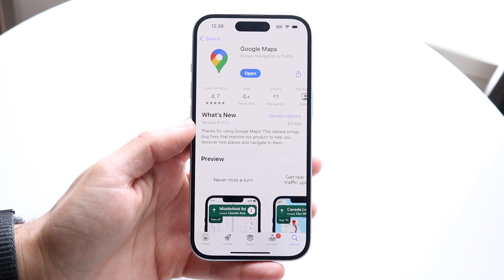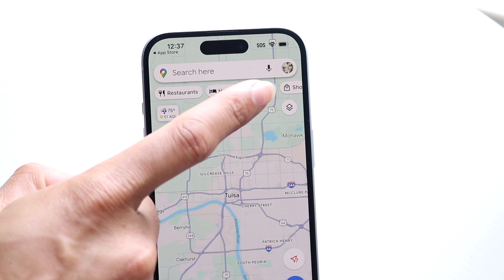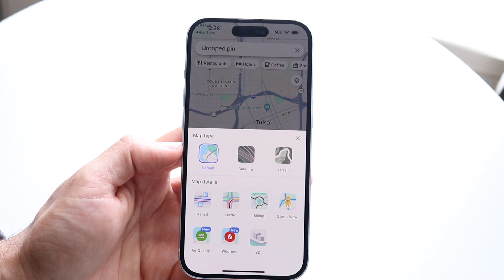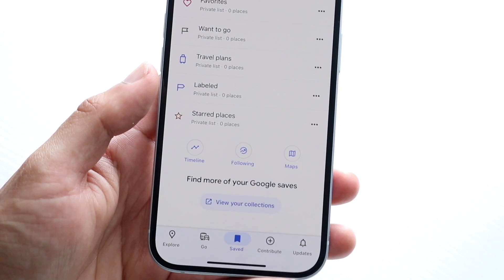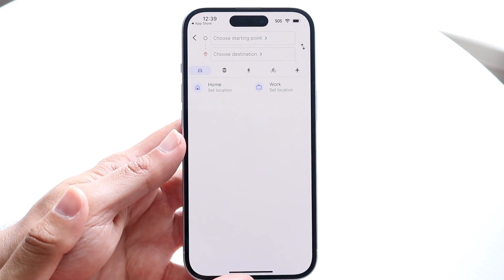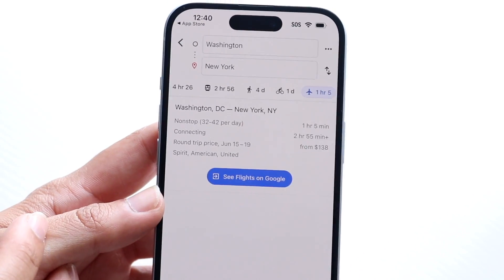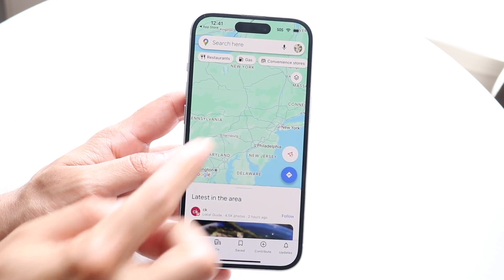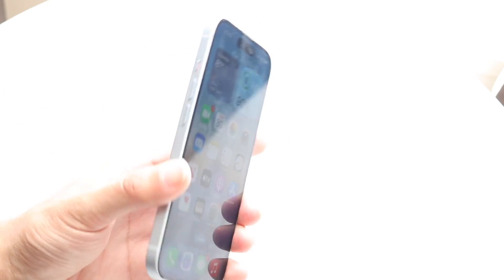How To Use Google Maps! (Complete Beginners Guide)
Here is exactly How To Use Google Maps! (Complete Beginners Guide)